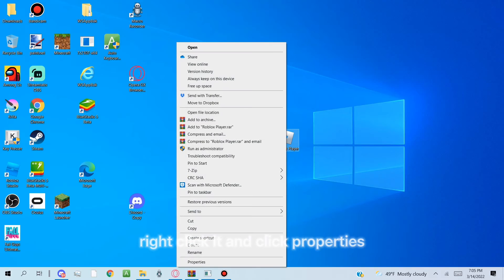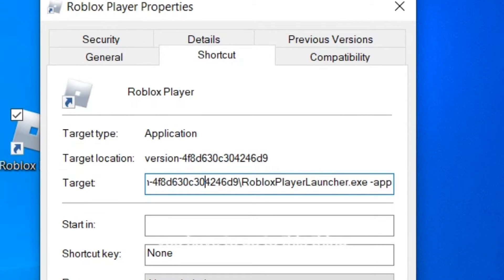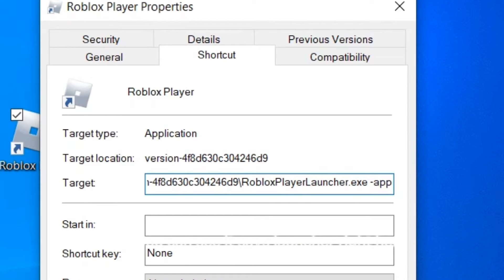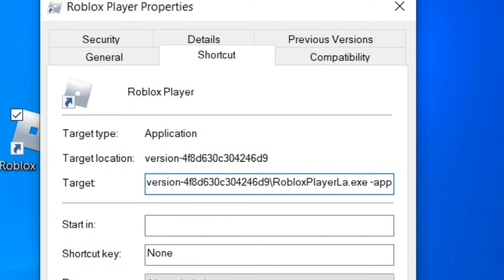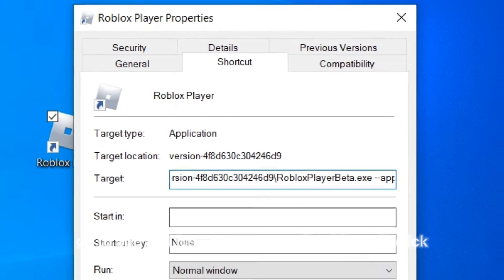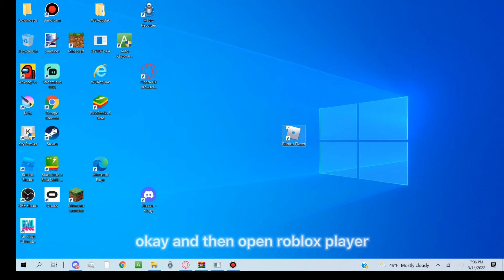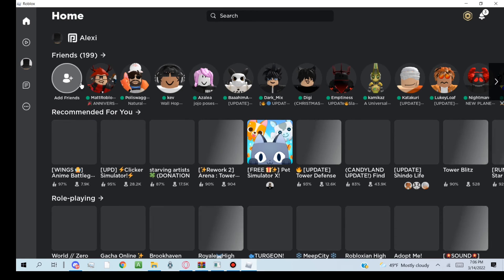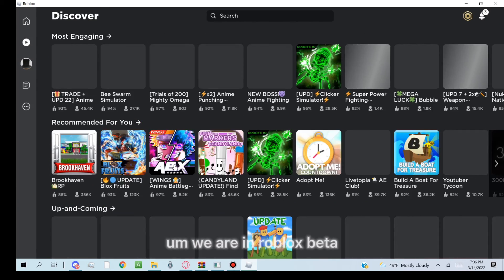How to get Roblox beta on Pc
The Roblox beta is so cool 😎 if this helped you then comment like and sub!

Tags [Ignore]